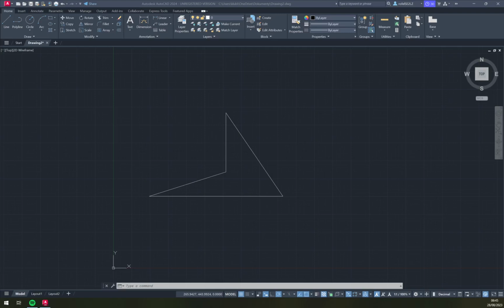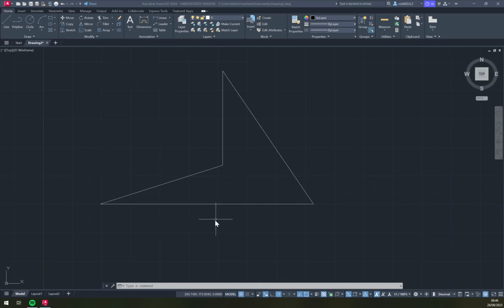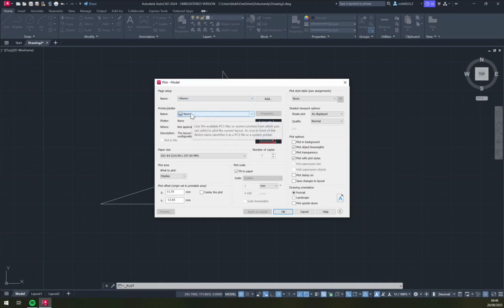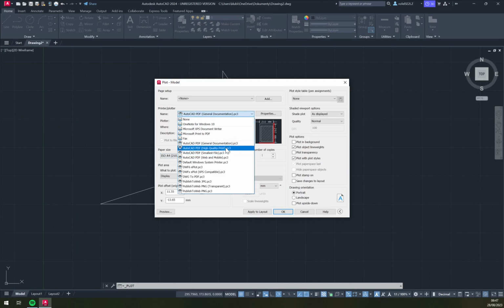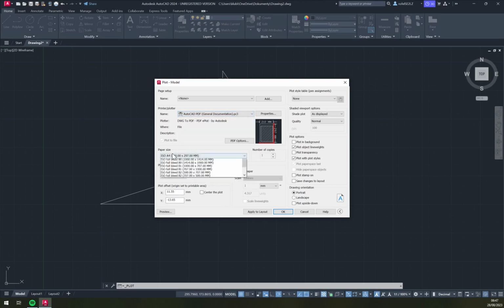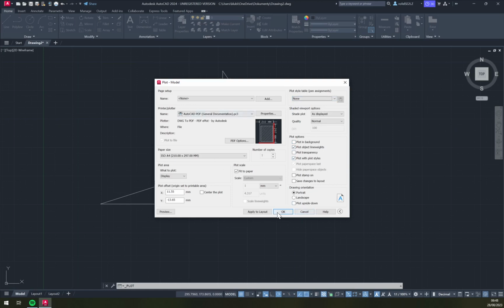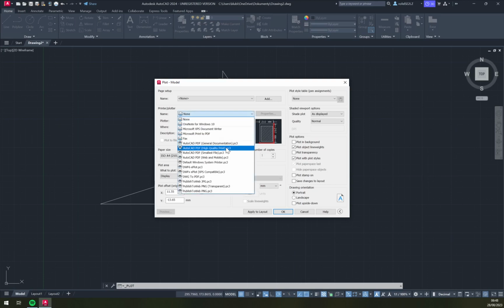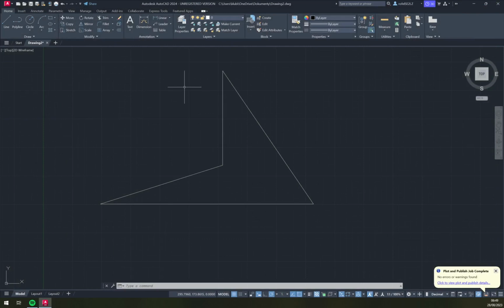How to Print Projects in AutoCAD